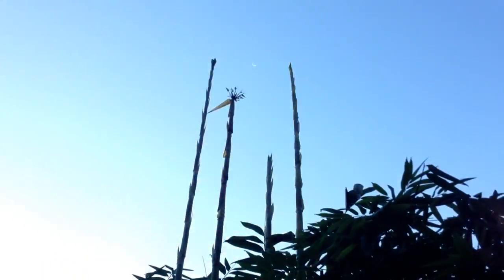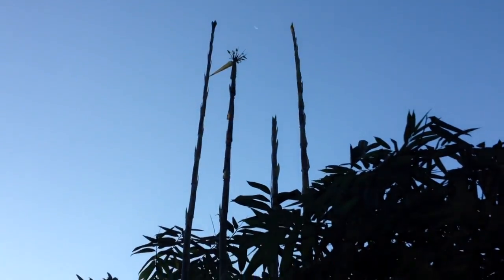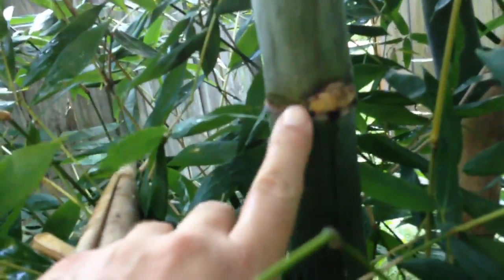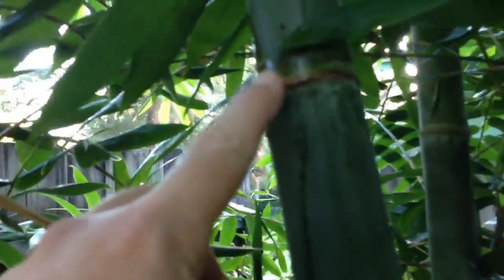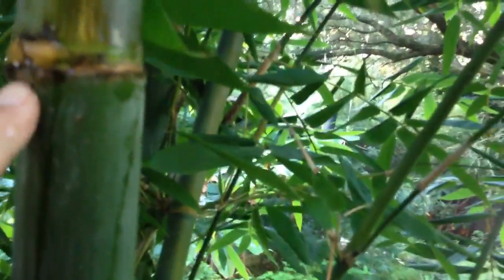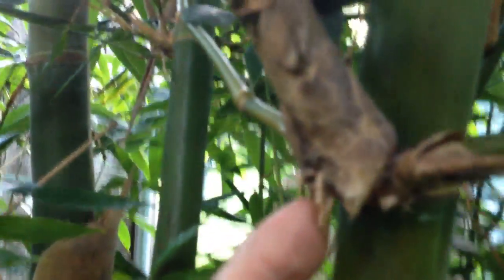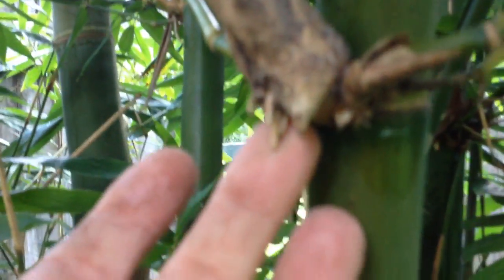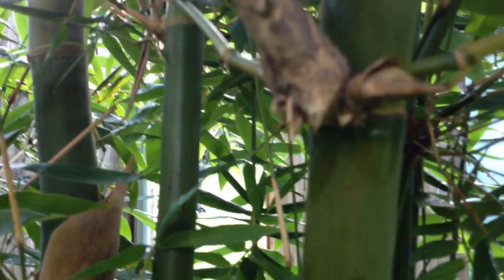Cloning bamboo....Old Hamii-part 1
Culm cloning of old hamii. I take one stalk and get multiple new plants. I also show you air roots and what we will do with those too.